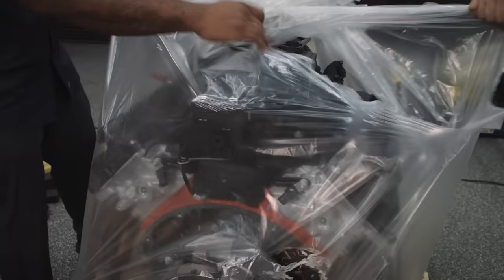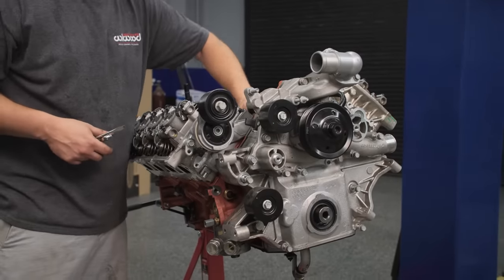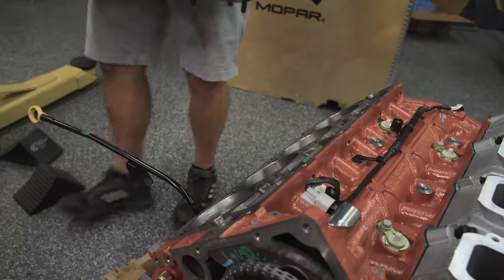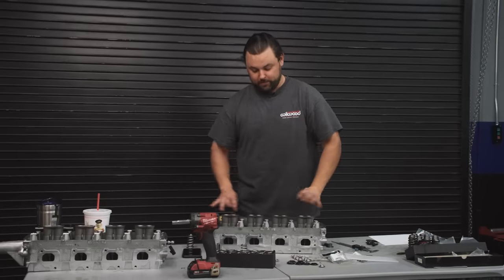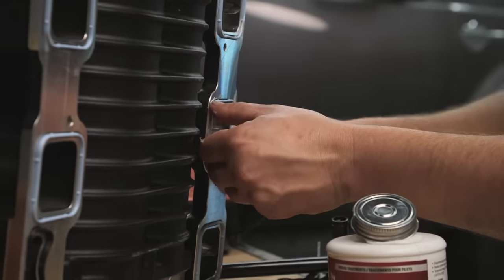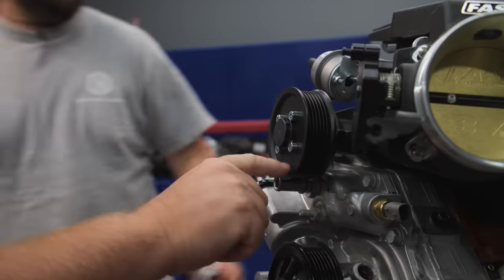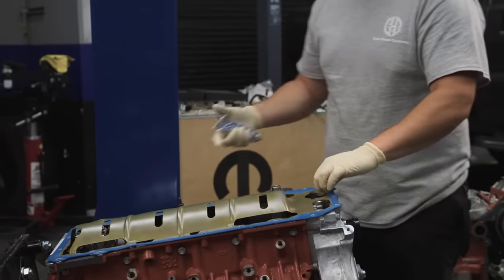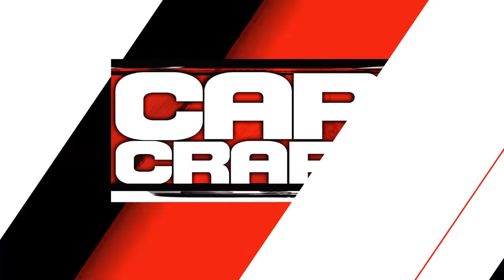2 Hemis Combined into 1 Supercharged 6.2L! | Car Craft 86 Buick G-Body Build Part 2 | MotorTrend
Cody and team take parts off a 6.4L Hemi crate engine and put them on a warrantied out 6.2L Hellcat bottom end. The result: an Edelbrock Supercharged 6.2L Hemi that will go in our 1986 ‘G-Cat’ Buick Regal build for Drag Week.